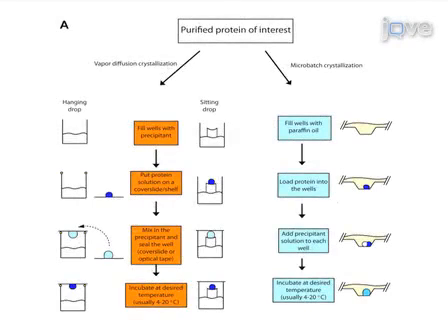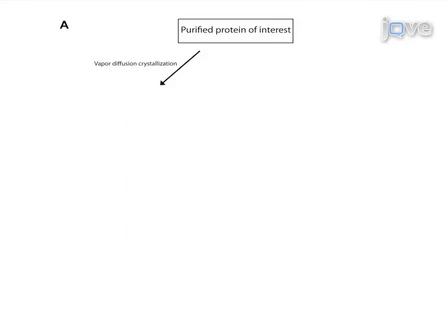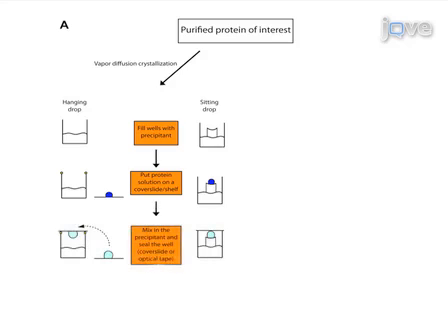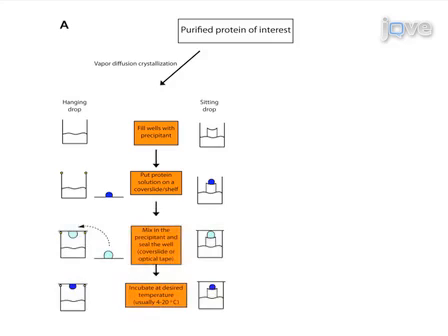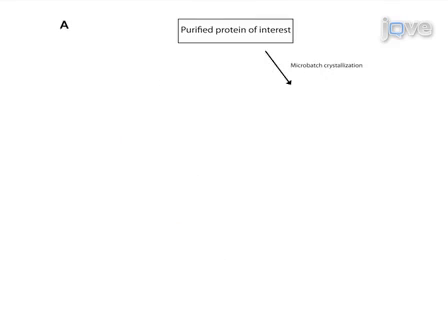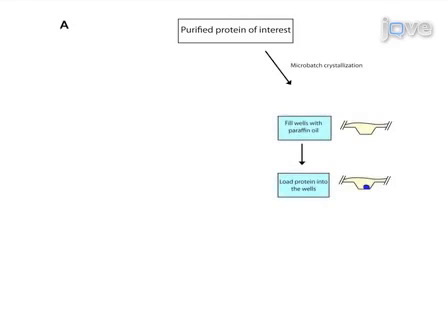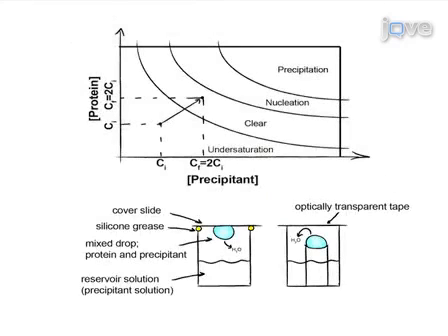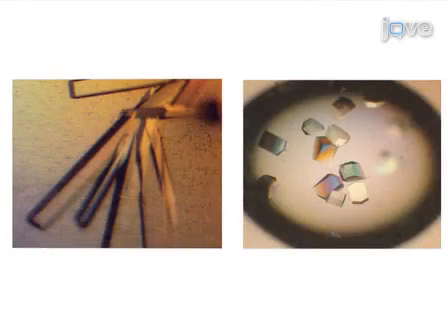Protein Crystallization For X-ray Crystallography l Protocol Preview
Protein Crystallization for X-ray Crystallography -  a 2 minute Preview of the Experimental Protocol

Moshe A. Dessau, Yorgo Modis
Yale University, Molecular Biochemistry and Biophysics;

The 3-D structure of a molecule provides a unique understanding of how the molecule functions. The principal method for structure determination at near-atomic resolution is X-ray crystallography. Here, we demonstrate the current methods for obtaining three-dimensional crystals of any given macromolecule that are suitable for structure determination by X-ray crystallography.